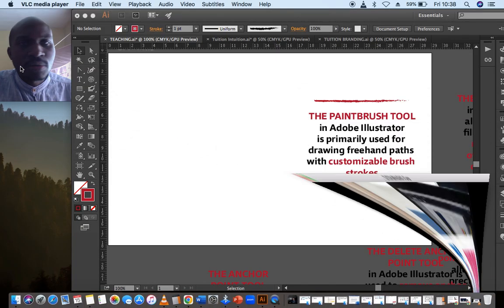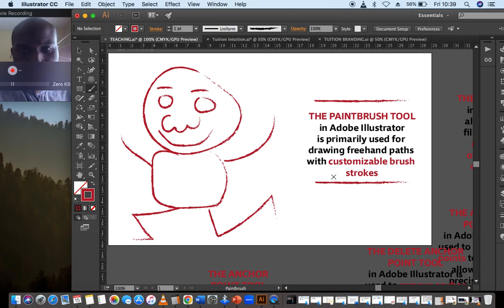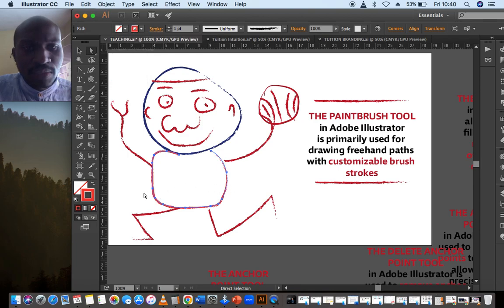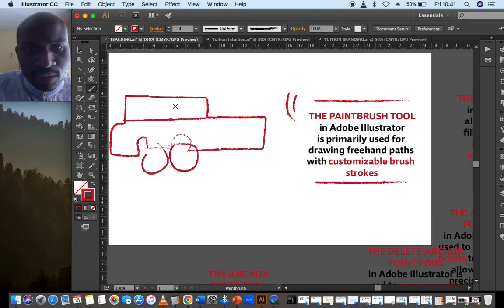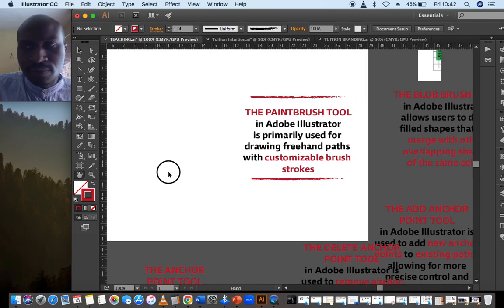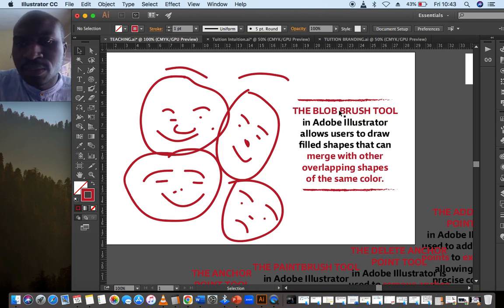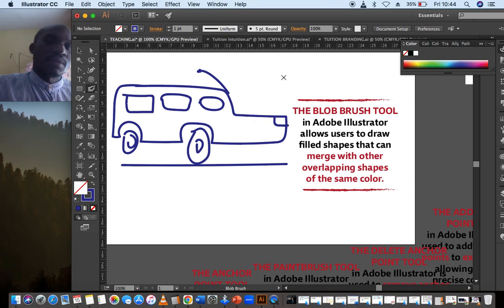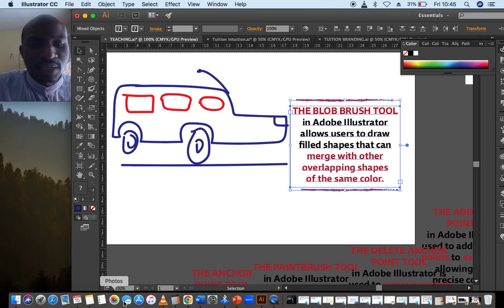How to use the Paint & Blob brush tools on Adobe illustrator cc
This video will Guide you on how to use the Paint & Blob brush tools in Adobe illustrator CC ...